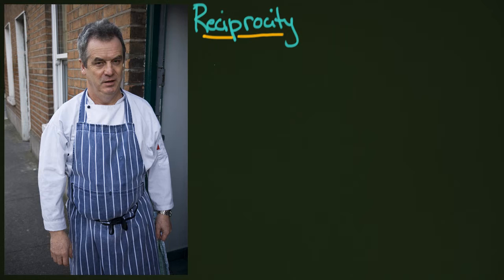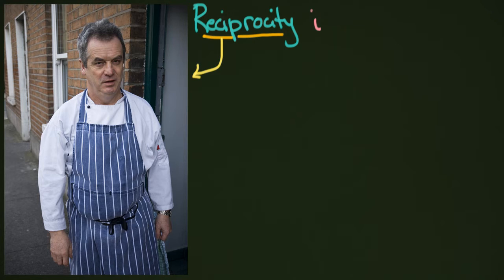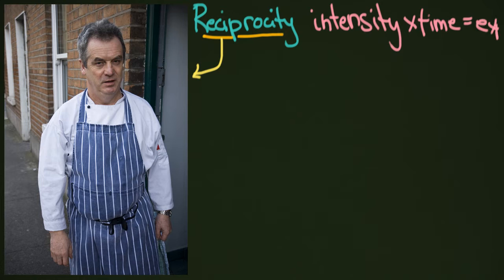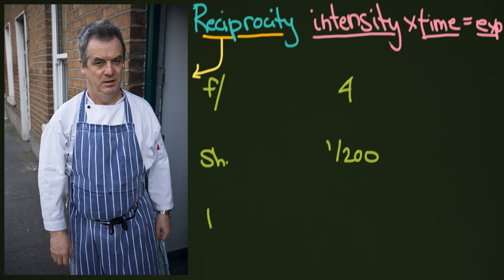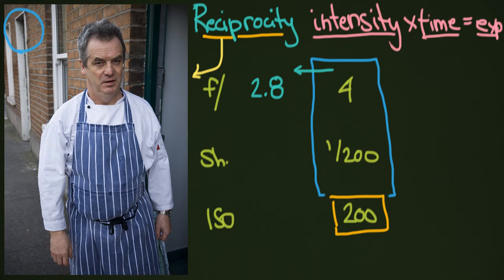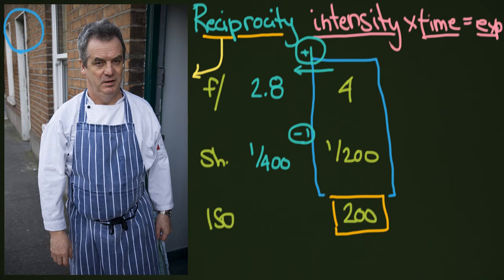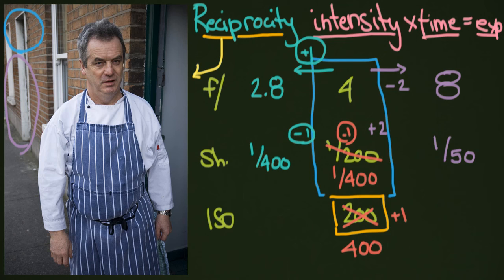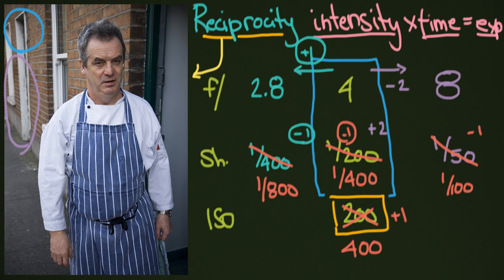Exposure Reciprocity in Photography